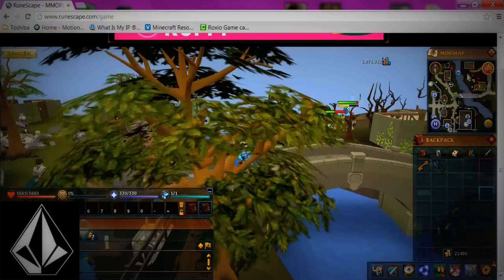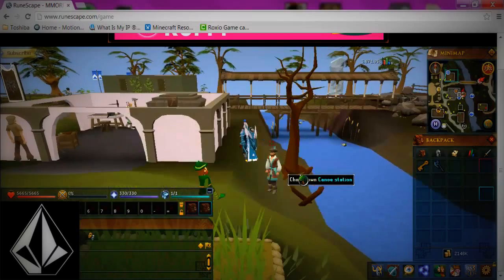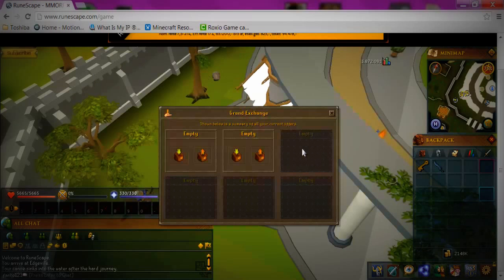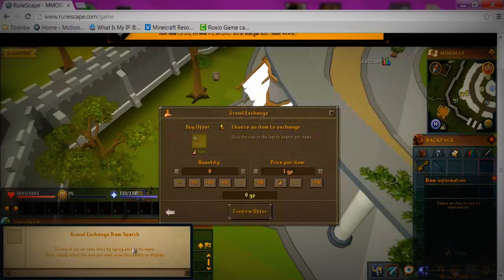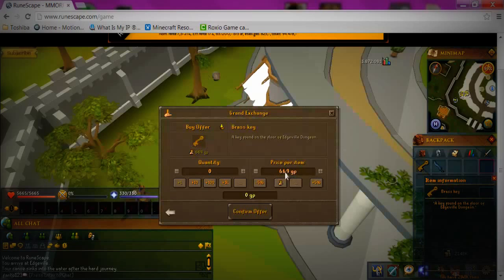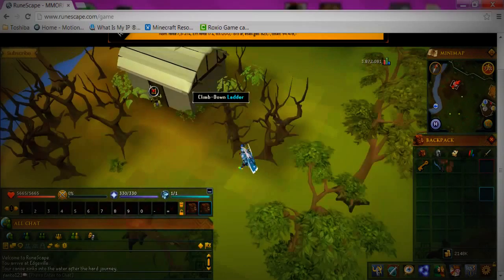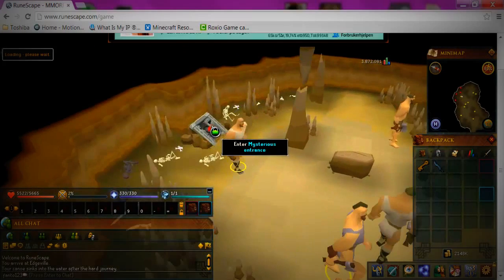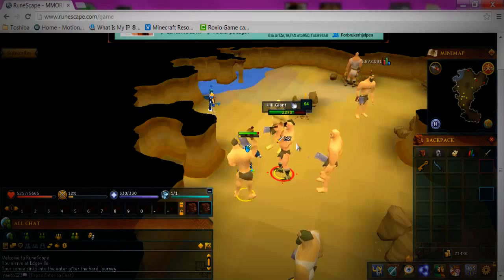How to find Hill giants in runescape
This is a vidio there i learn you how to find Hill giants on Runescape. hope you like it if you do just leave a like it dont takes more than 5 seconds to click the like button so please do it :D Thanks!          and subscribe :P